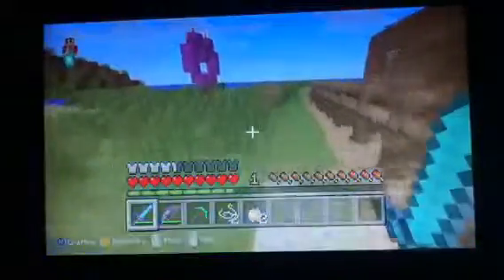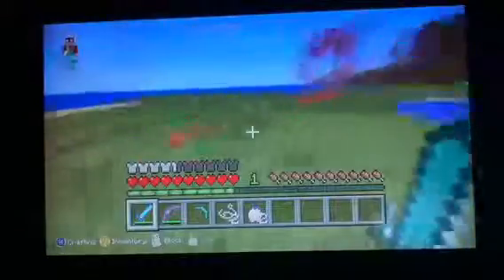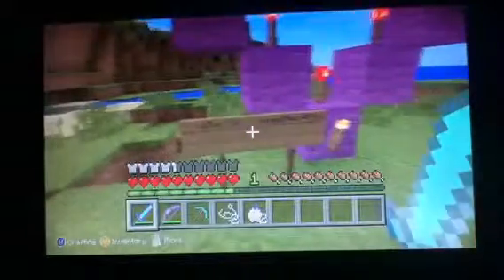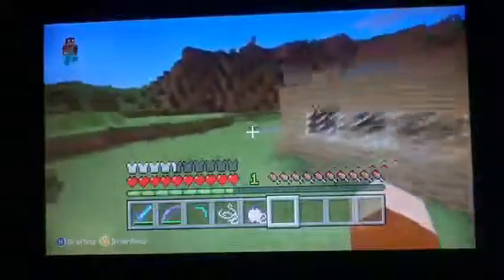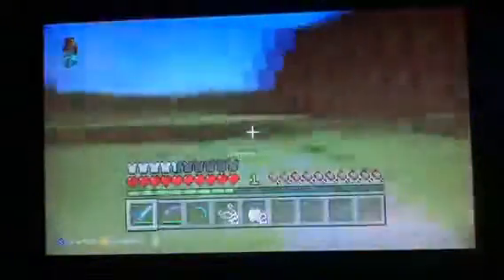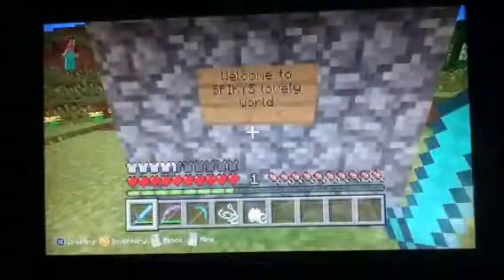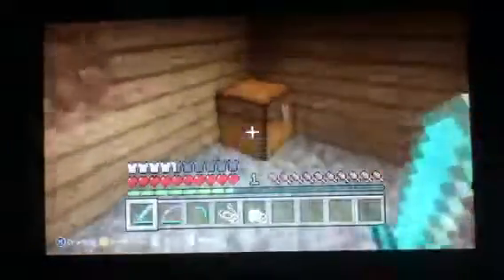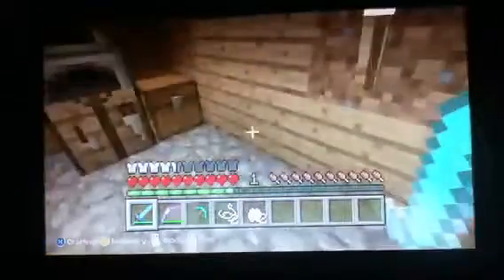New lovley world (1)